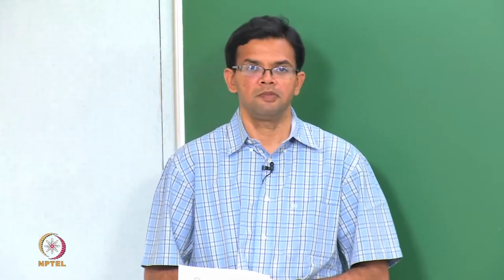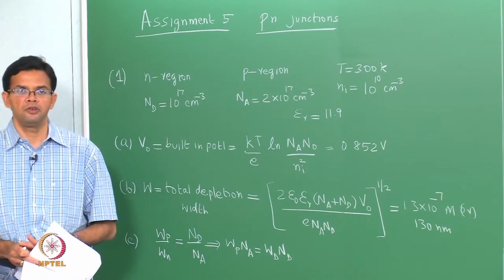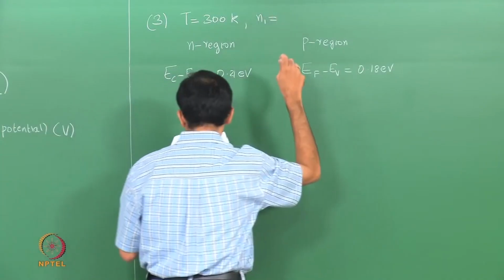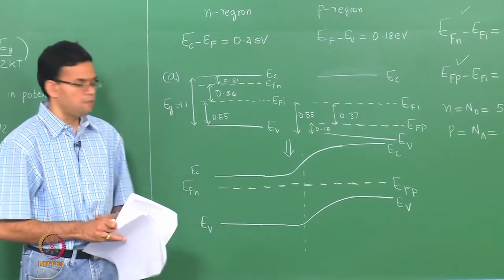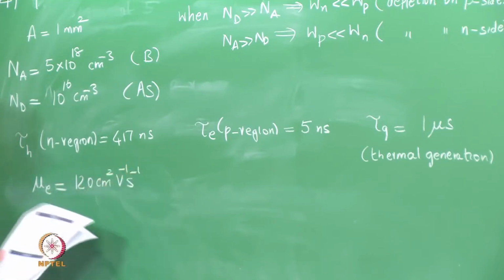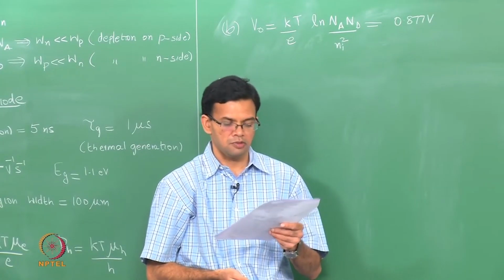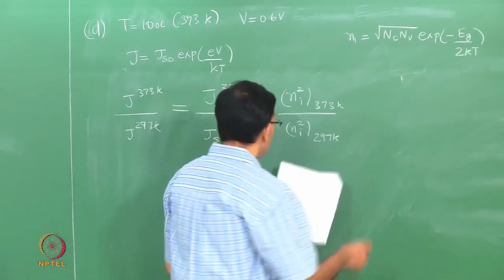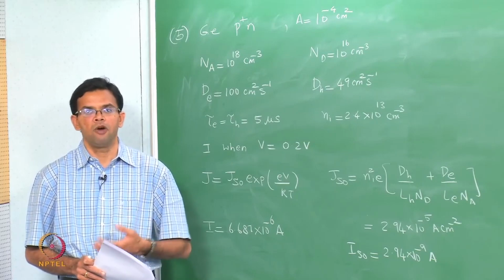Worked assignment on pn junctions